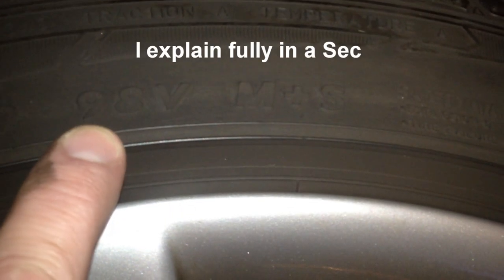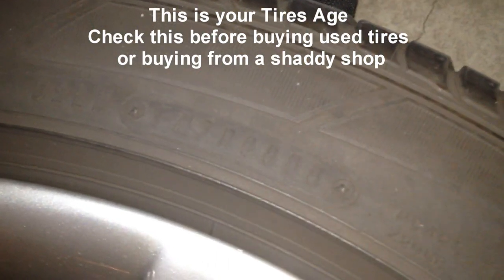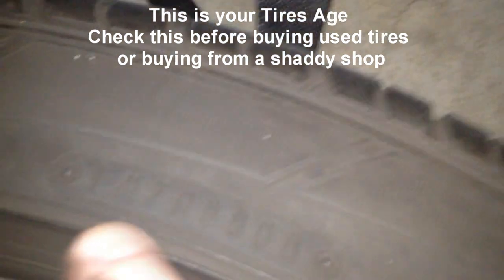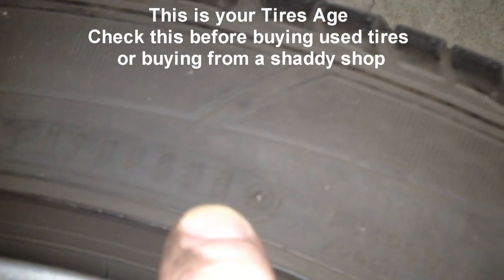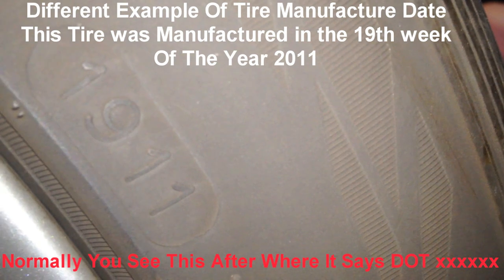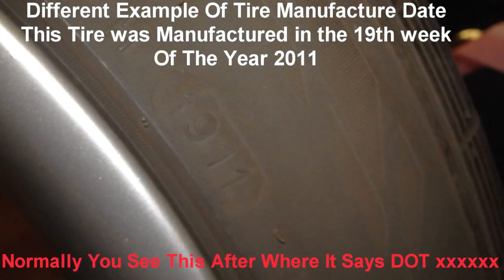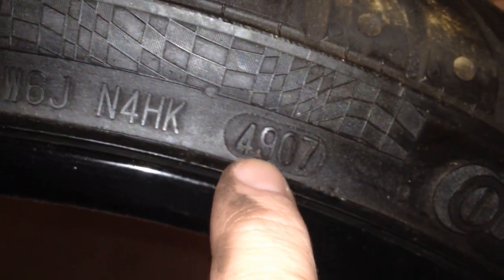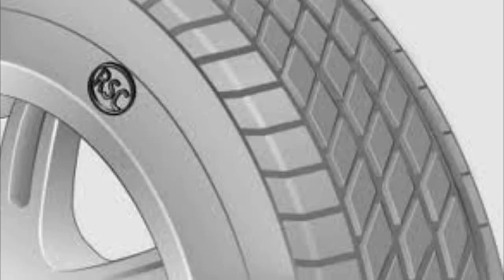How To Read The Side Wall Of Your Car Tires For The Information Listed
Thank you coffee keeps me making great videos:
Bitcoin Send Here: 146fabYwqwG1TAYDo5D5co1x9wEpMzwoCB
Ripple XRP: rG6MDJomMSnpiDNFjJXm6e5GsWCcg6REWb

I talk and Film about how to read the side wall information listed and what it means.  This is for your car or truck's side wall information listed.  Car used in this video is a BMW E65 750i, BMW E66 750li.  Rims at the end are 21 inch Geneva's powder coated black dollar wheels.

God Bless